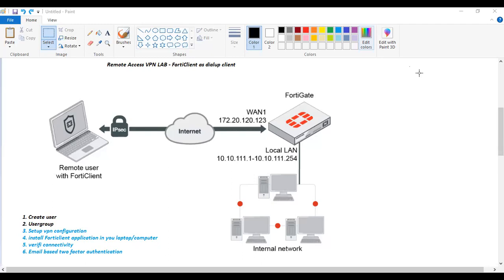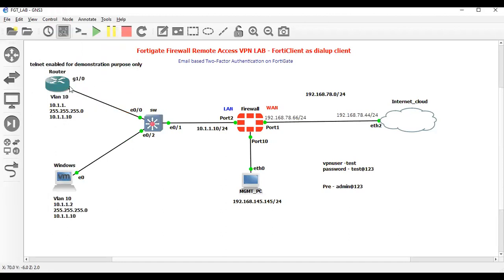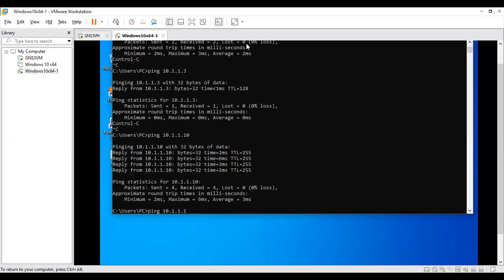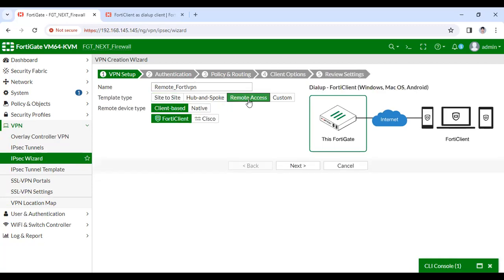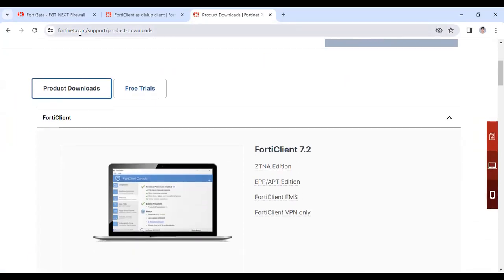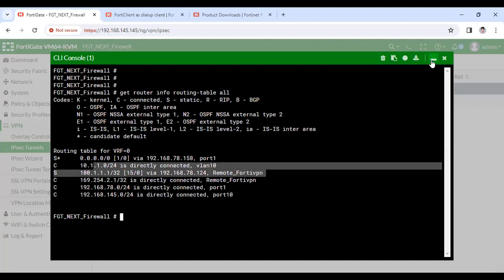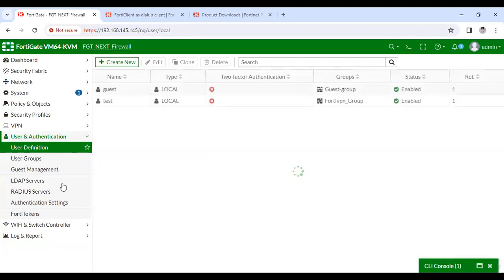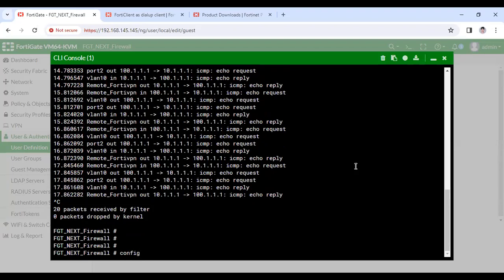Dialup vpn configuration with using Forticlient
Fortigate dialup vpn configuration with using Forticlient application
Email Two-Factor Authentication on FortiGate